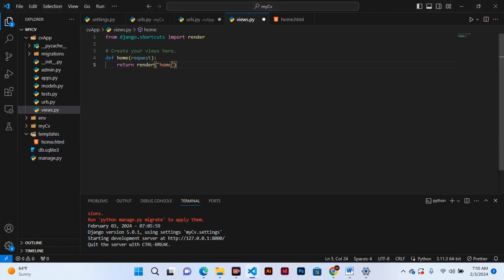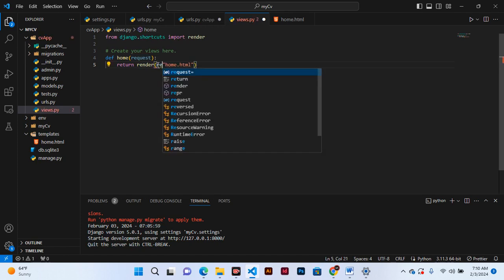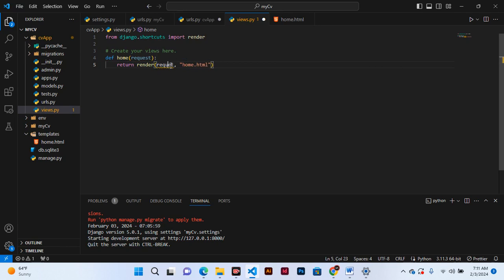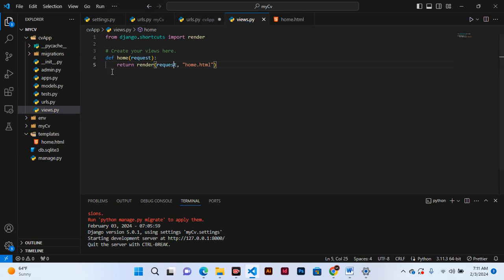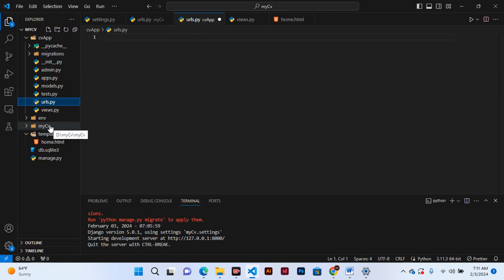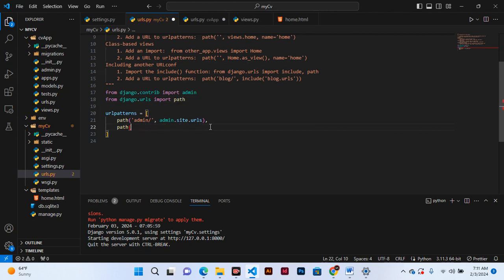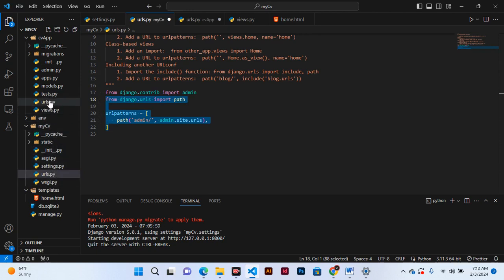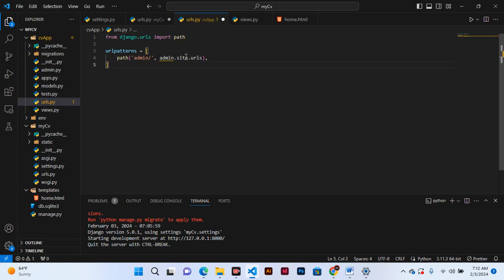PROJECT 1 (CV). PART 11 DJANGO URLS